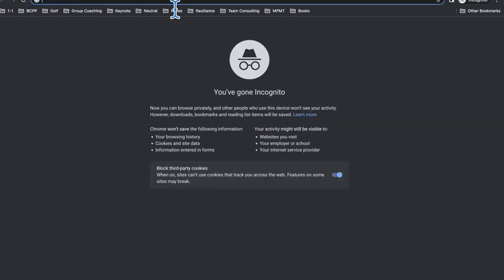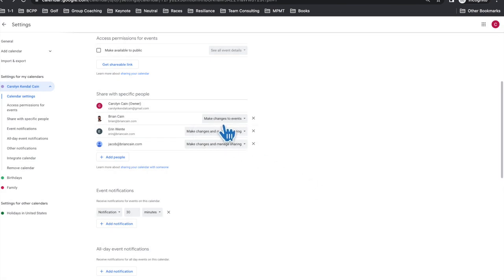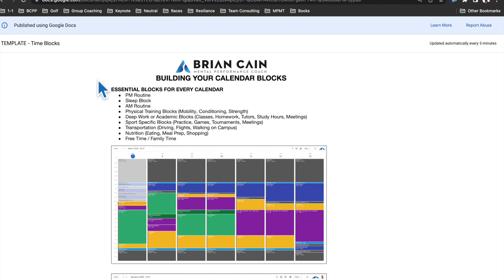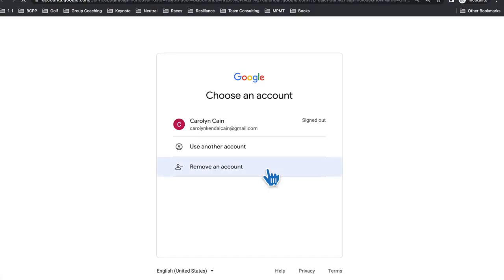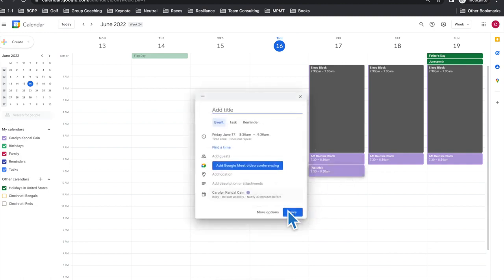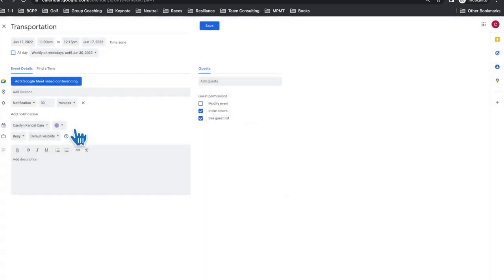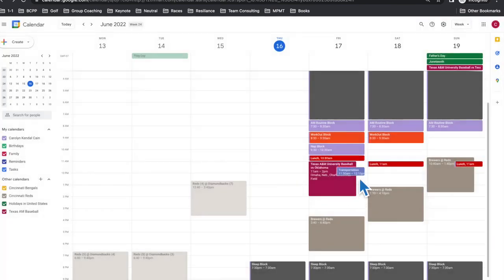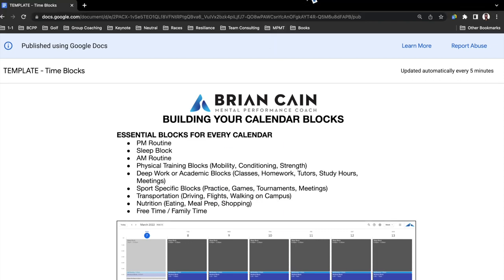PILLAR #8 - TIME MANAGEMENT & ORGANIZATION - Time Blocking with Google Calendar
For more from Brian Cain Peak Performance, visit BrianCain.com